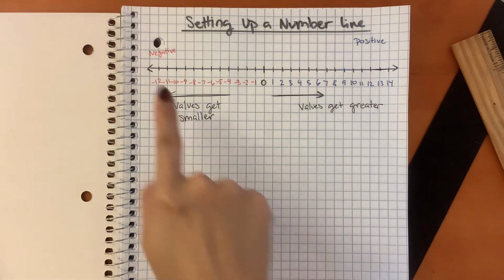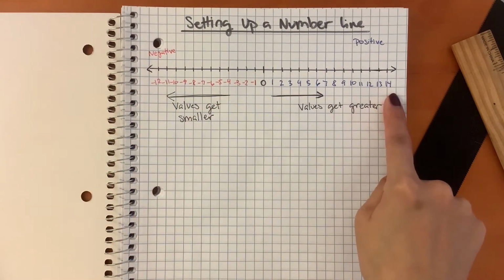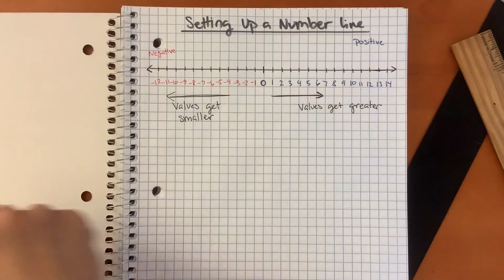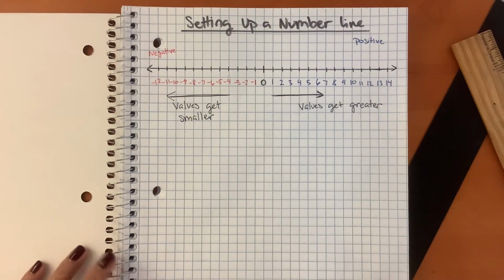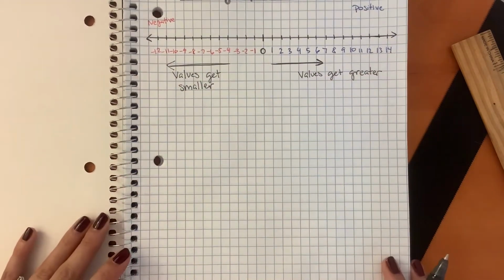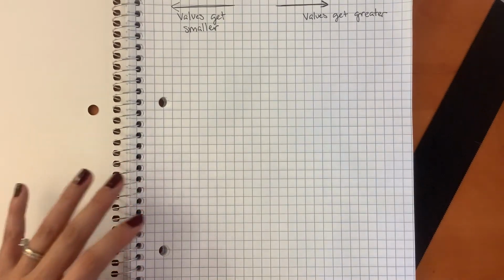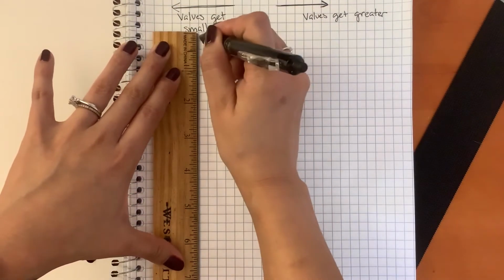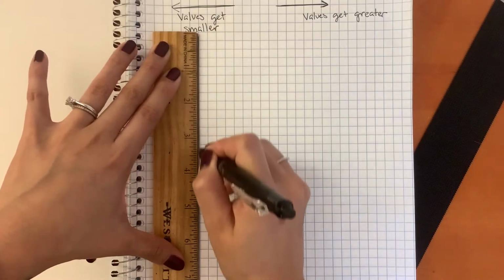Setting Up a Vertical Number Line